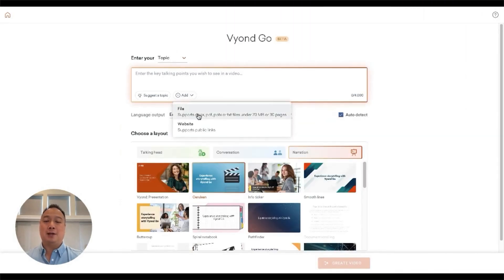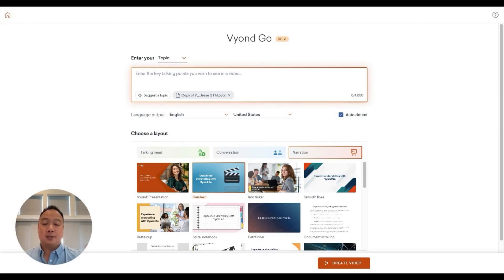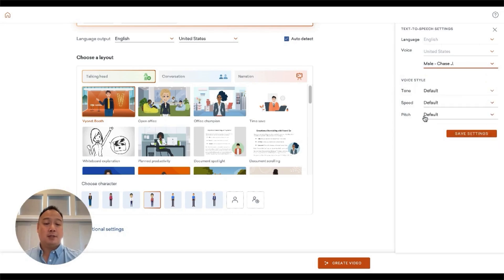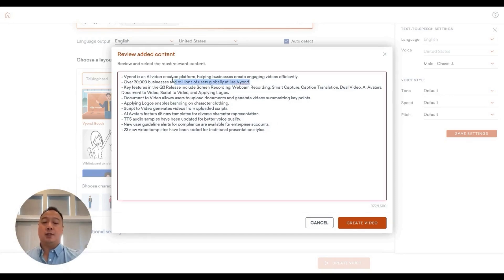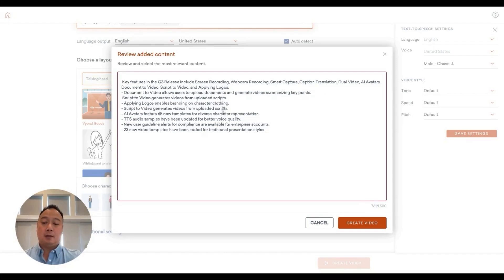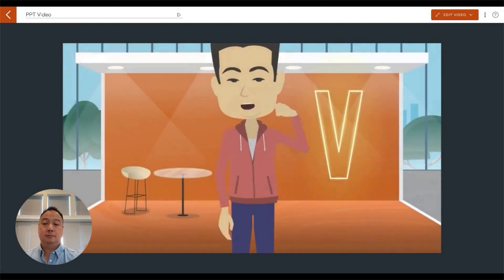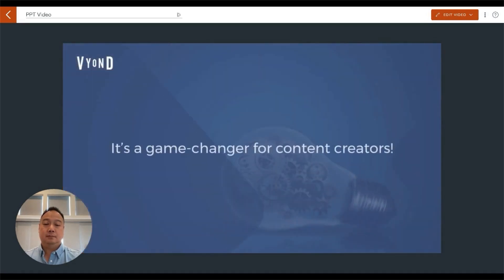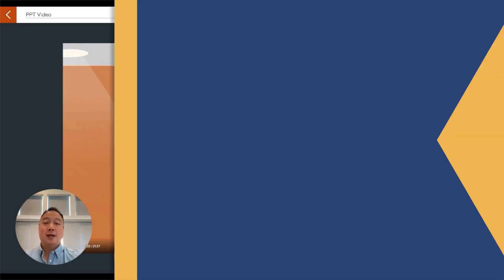Turn Any Document into an Animated Video with Al | Vyond Bootcamp Video Tutorials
See how simple it is to use Vyond's AI powered instant video creator, Vyond Go, to convert PowerPoints, PDFs, Word docs and more into a wide variety of professional videos. Just upload the reference document, choose the format and style you want, generate the video and you're done. And making edits is a cinch, too.

Create videos in a wide range of styles effortlessly with Vyond.